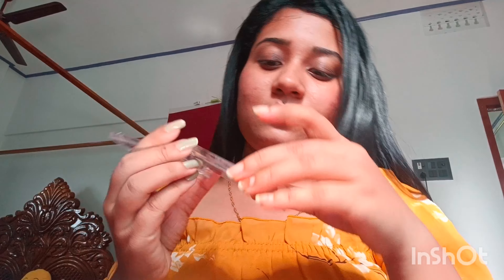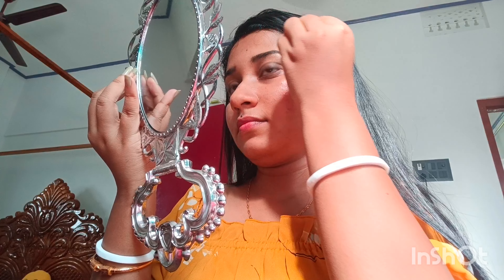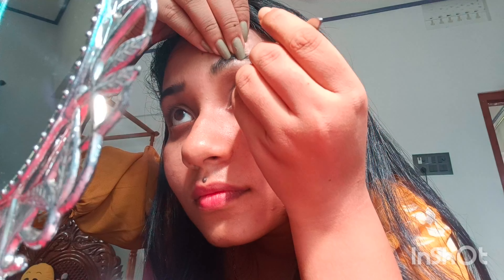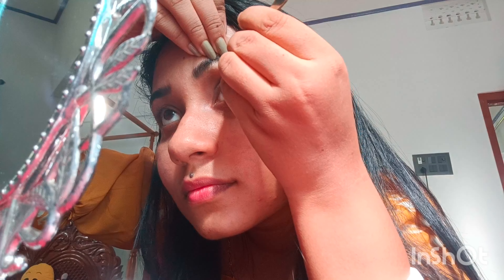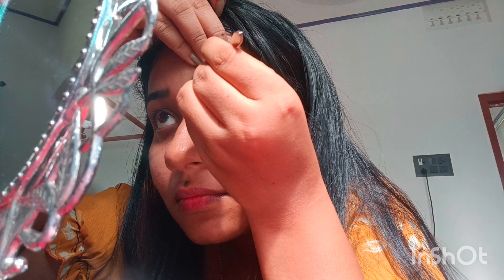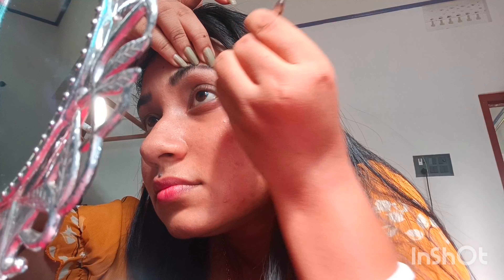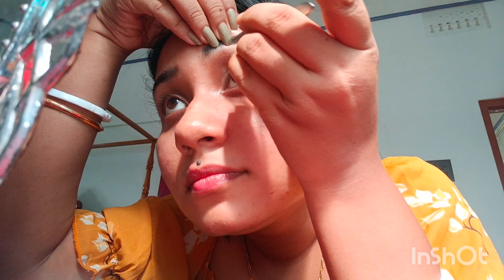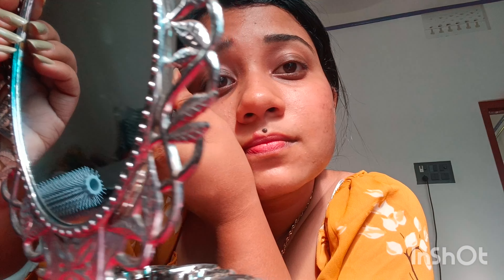pain less eyebrows done at home🥰🥰😍😍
just simpleapplyance and do it at home save money.